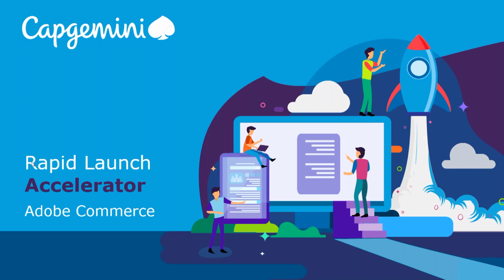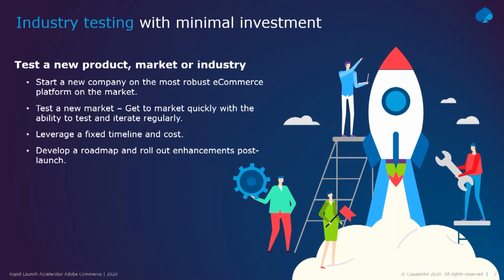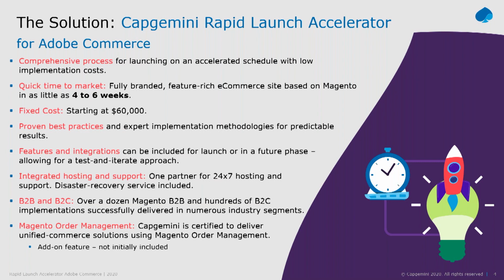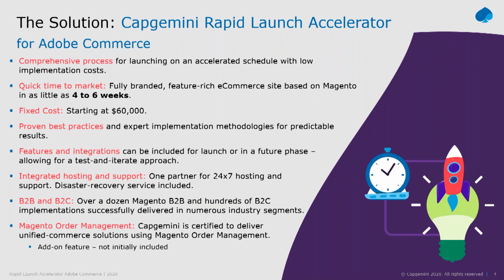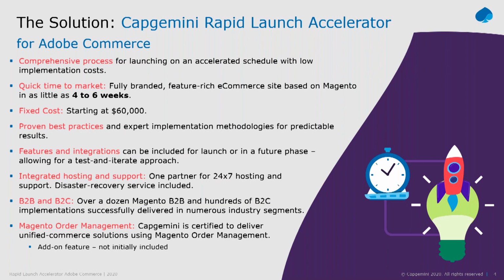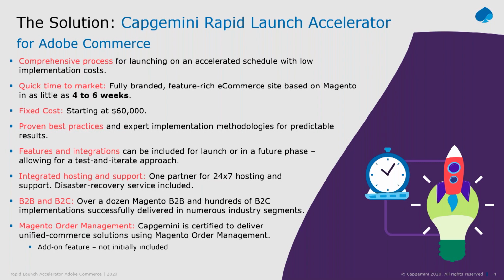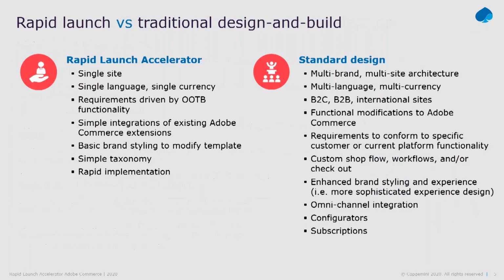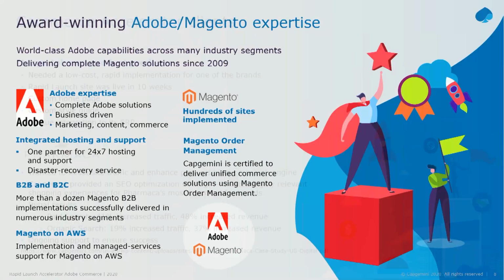Harness the power to launch eCommerce Quickly | Capgemini Rapid Launch Accelerator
Launch a robust site in fewer than six weeks with Capgemini's Rapid Launch Accelerator.